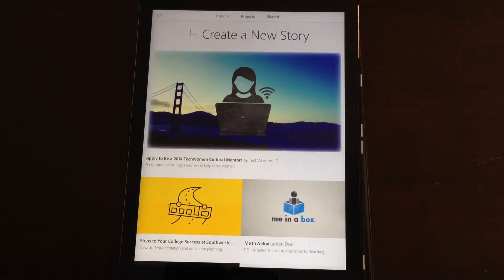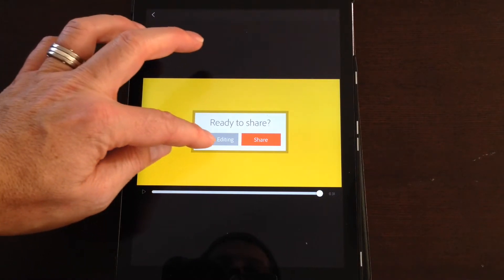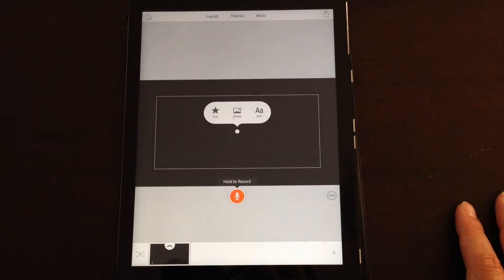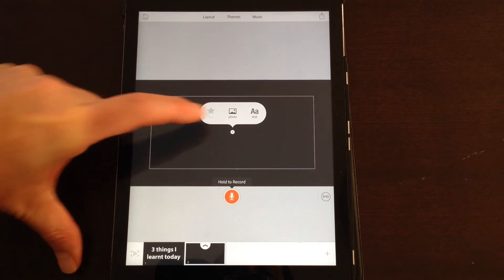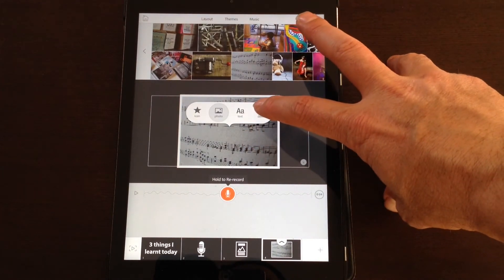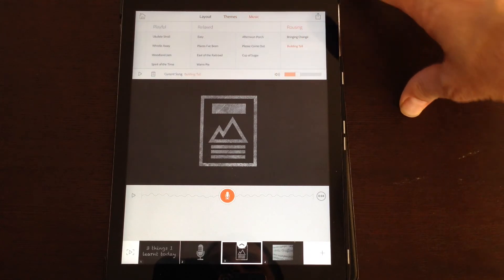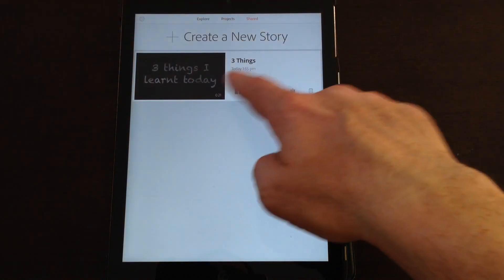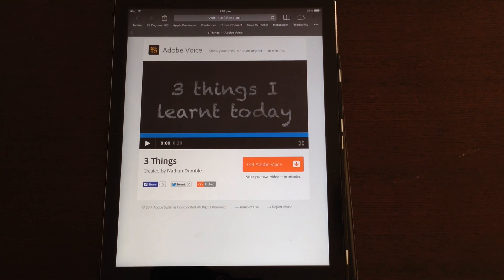iPadagogy - App Review - Voice Video Tutorial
This app review looks at Voice, a wonderful app from Adobe that lets you make great videos in minutes.